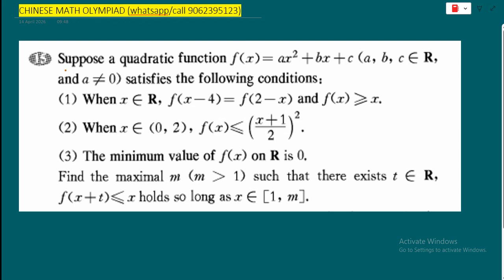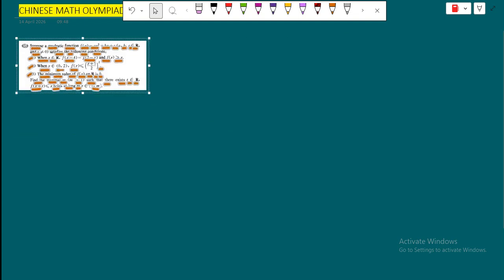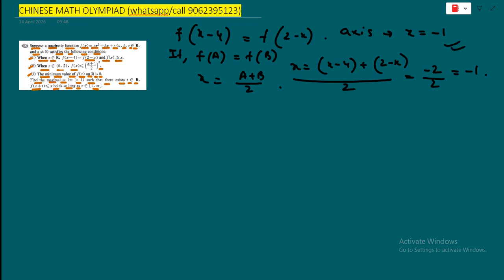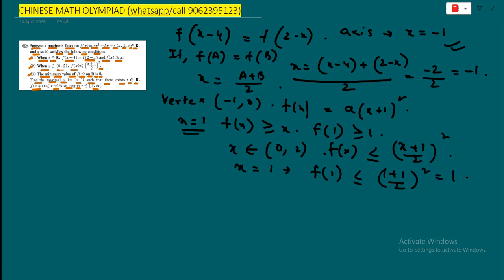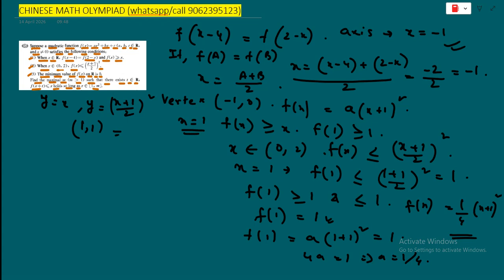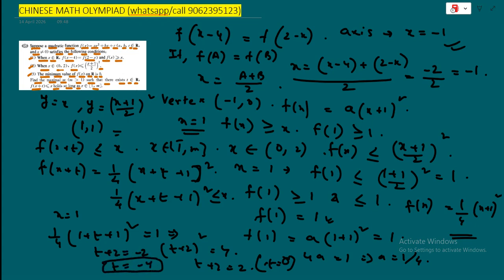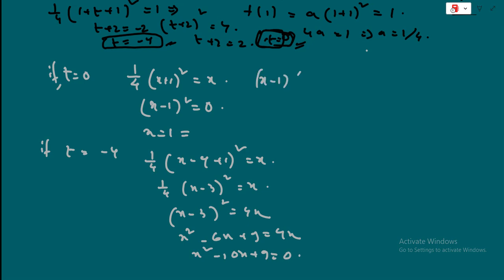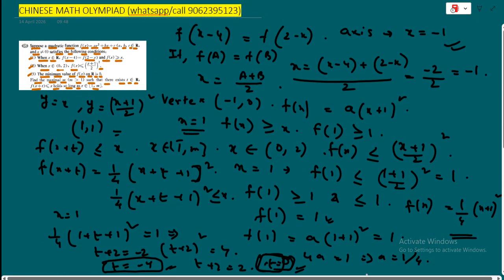Chinese Math Olympiad PYQs | Detailed Solutions & Concept Decoding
Unlock the power of problem-solving with this comprehensive guide to Chinese Math Olympiad Past Year Question Papers. This video is designed for serious mathematics aspirants who want to master high-level problem-solving techniques, sharpen analytical thinking, and build a deep conceptual understanding required for competitive exams and olympiads.

The Chinese Math Olympiad (CMO) is widely regarded as one of the most challenging and prestigious mathematics competitions in the world. The questions are known for their depth, creativity, and ability to test true mathematical insight rather than rote learning. In this video, we take you through carefully selected previous year questions and break them down step by step to help you understand not just the solution, but the thinking process behind it.

Each problem is explained with a strong focus on concept decoding, logical reasoning, and strategic approaches. Instead of simply presenting answers, we emphasize why a method works, how to identify patterns, and how to approach unfamiliar problems with confidence. This makes the video highly valuable not only for olympiad preparation but also for exams like IIT JEE, ISI, CMI, and other advanced mathematics entrance tests.

What you will learn from this video:

In-depth analysis of Chinese Math Olympiad past year questions
Concept decoding for advanced mathematical topics
Smart strategies to tackle non-routine problems
Time-saving tricks and logical shortcuts
How to build intuition for complex mathematical concepts

This content is especially useful for students preparing for mathematics olympiads, competitive exams, and anyone passionate about mathematics. Whether you are a beginner aiming to explore olympiad-level questions or an advanced learner looking to refine your skills, this video will provide valuable insights and structured learning.

We strongly recommend watching the video actively. Pause at each problem, try solving it on your own, and then compare your approach with the detailed explanation provided. This method will significantly improve your problem-solving abilities and help you develop a deeper understanding of mathematical concepts.

Consistent practice with past year papers is one of the most effective strategies for mastering competitive mathematics. It not only familiarizes you with the exam pattern but also helps you identify important topics, recurring concepts, and different problem-solving approaches. Through this video, we aim to simplify complex problems and make high-level mathematics more accessible and engaging.

If you find this content helpful, make sure to explore more videos on our channel where we cover a wide range of previous year question papers, concept-based problem solving, and exam strategies across different competitive exams. Regular practice, combined with the right guidance, can significantly boost your performance and confidence.

Stay committed, stay curious, and keep practicing. Mathematics is not just about formulas, it is about thinking, exploring, and discovering patterns. The more you engage with challenging problems, the stronger your analytical skills will become.